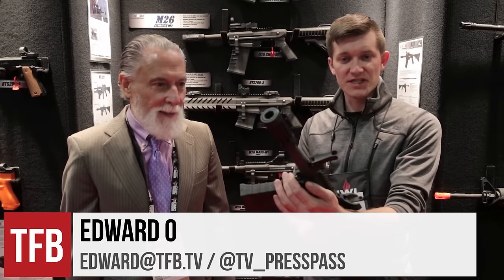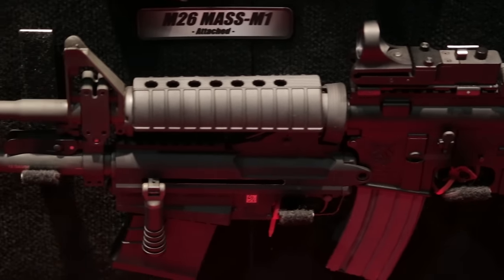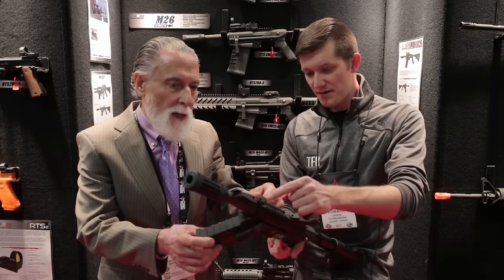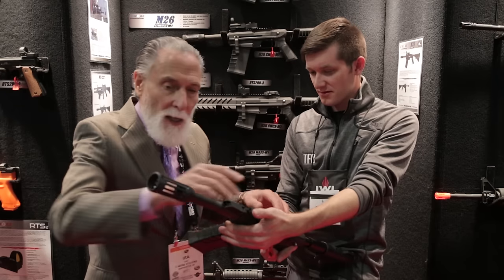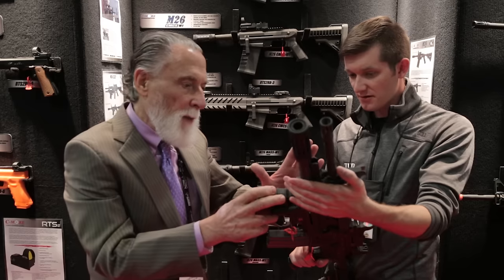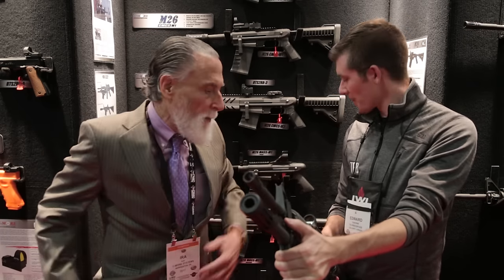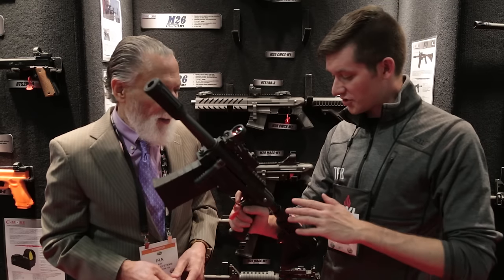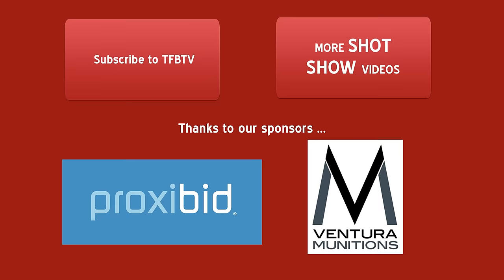C-More M26 Underbarrel Shotguns and AOW | Shot 2017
C-More is primarily known for their optics lines, but they also produce a special line of short barreled shotguns for the US Army. These shotguns are now fully available to civilian owners in the USA, along with a line of sporter shotguns built on the same side-charging system.

They use a spring-loaded stand-off muzzle device, that ensures the M4 barrel does not impact obstacles when breaching, but collapses down to match the M4 barrel when not deployed. The system works with either 5 round or 3 round magazines, and is a manual operation with a side charging handle attached to the bolt carrier.

On the under barrel version, the rear iron sight protection fits into the barrel nut of the M4, and the front iron sight pins into the rifle. An additional block on the top of the shotgun receiver can be raised and lowered in clicks, allowing the user to zero the shotgun to the M4 sights.

Additionally at Shot Show, C-More had an "Any Other Weapon" version of the M26 with an ultrashort barrel. Instead of a $200 NFA short barrel shotgun tax-stamp, the AOW tax stamp costs $5.